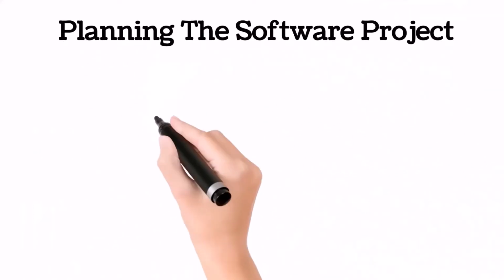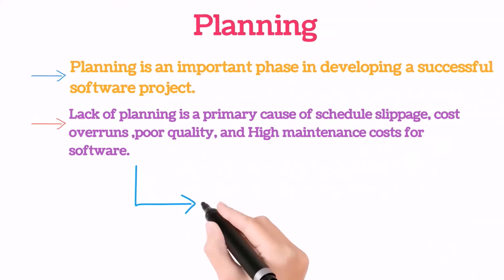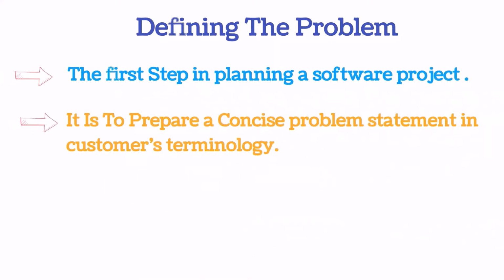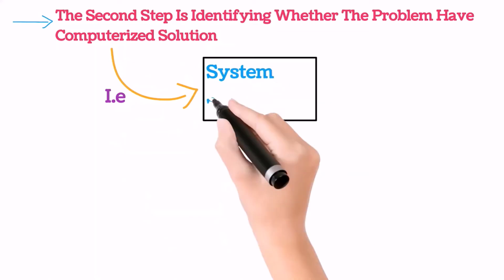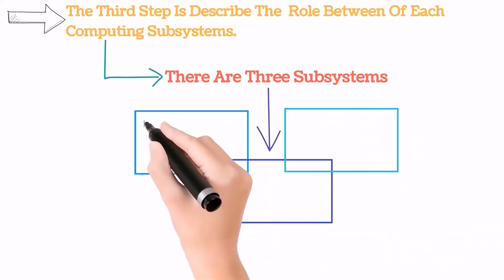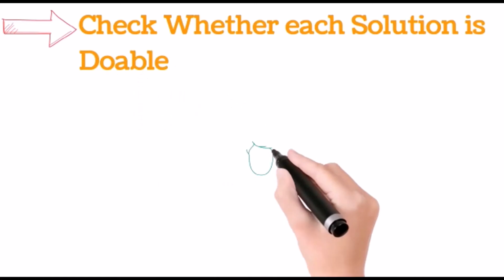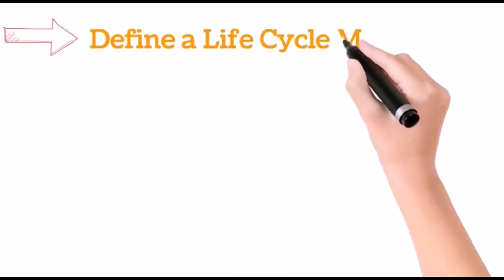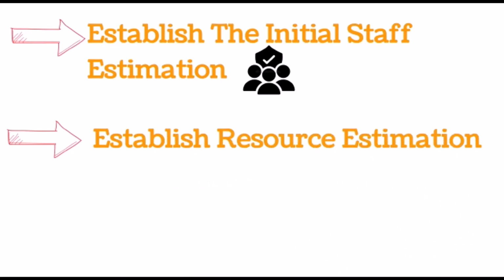Planning a software project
Hello Everyone !!!
In this Video you are gonna see about how planning a software project is essential in developing a quality software product and what are the steps involved in it.
- By Post Graduate Department Of Computer Science.